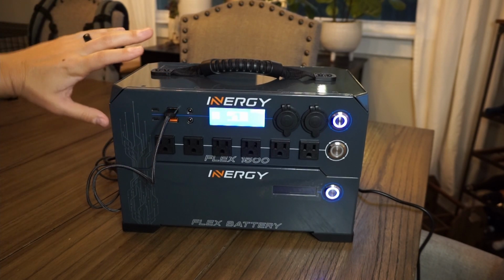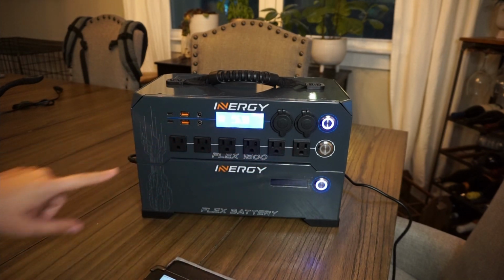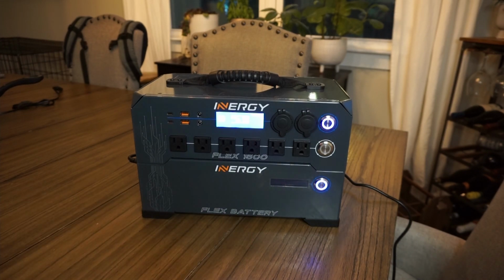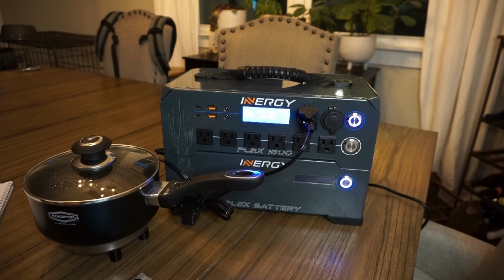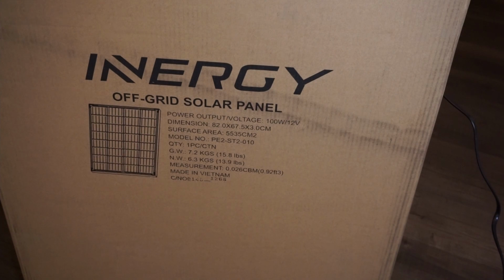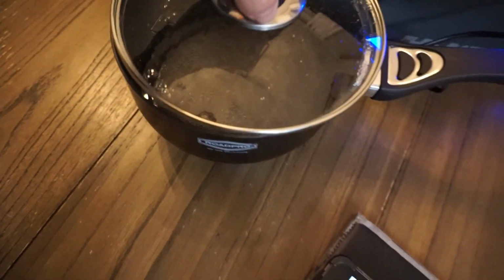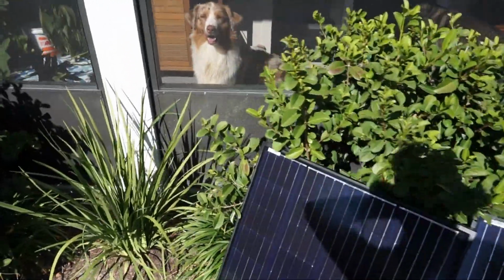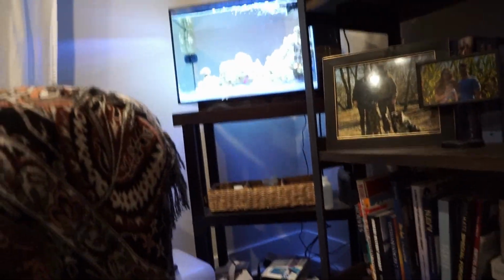Inergy Flex 1500 Performance Review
Follow-on video documenting the actual performance i have seen out of my Inergy Flex 1500 so far.